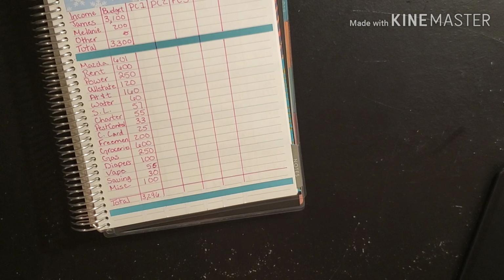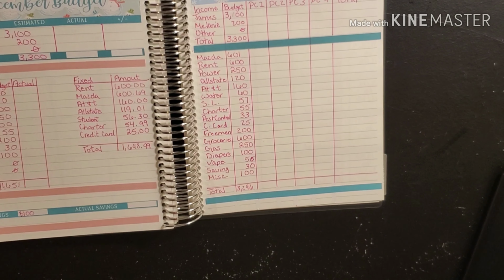Sinking Funds || Debt Tracker || Budgeting 2019 || December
My December Budget cant be completely done till I have added my Sinking funds, Debt Tracker, and Paycheck Layout.

What I Use:
Erin Condren monthly deluxe planner 7 by 9.

CASH Wallet

Kate Budgets